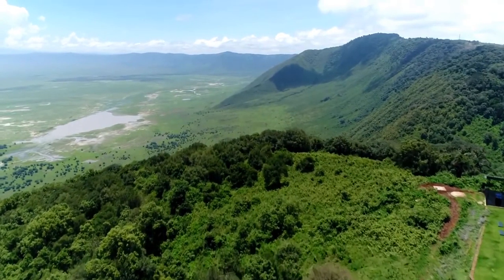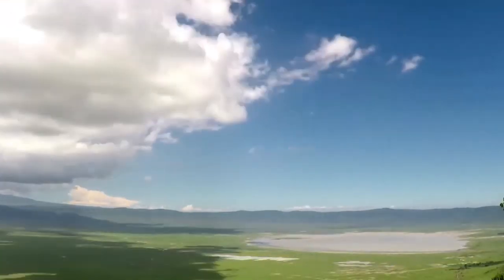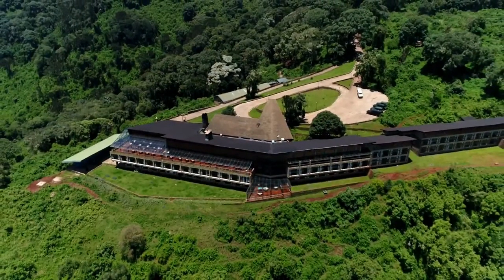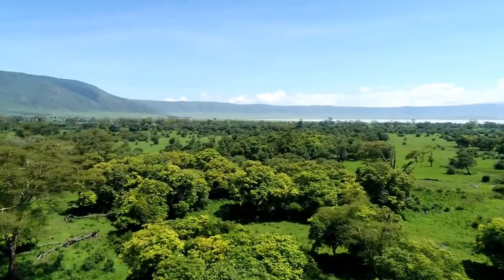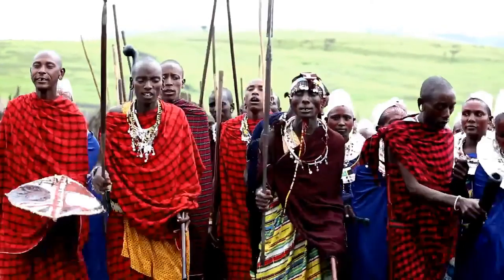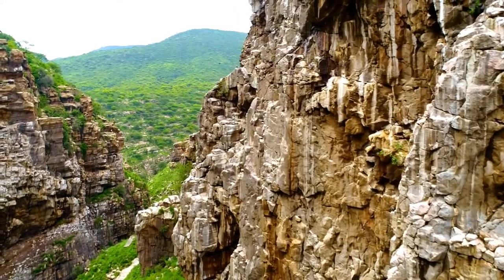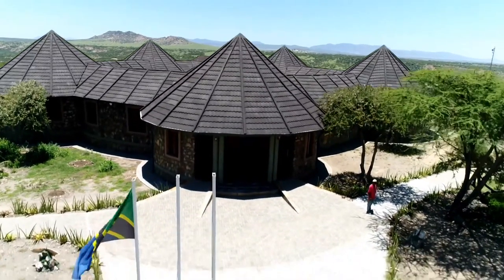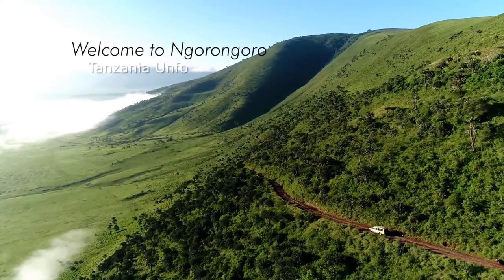Visit Ngorongoro - For an everlasting Experience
Ngorongoro Crater in Tanzania (EA) is the deep volcanic crater – the largest unfolded and unbroken caldera in the world which is rich for pasture and permanent water to support more than 25,000 animals. It is the only place in the world that one could see the Big Five in a short time while doing the game drive. The Live streaming is showing most of the animals that are found in the crater floor and its surroundings. Watch our live streaming for an unforgettable experience.